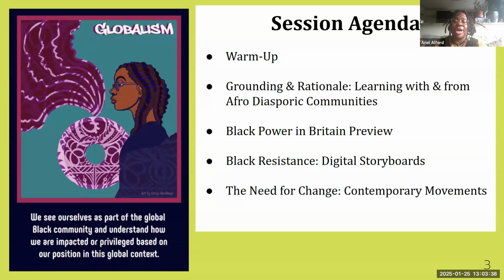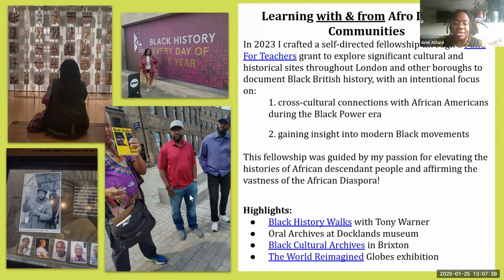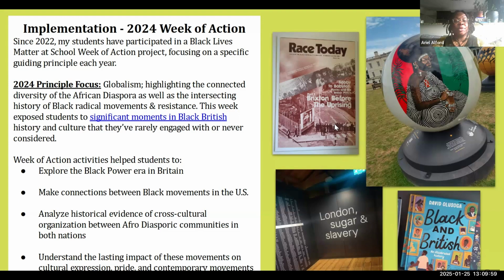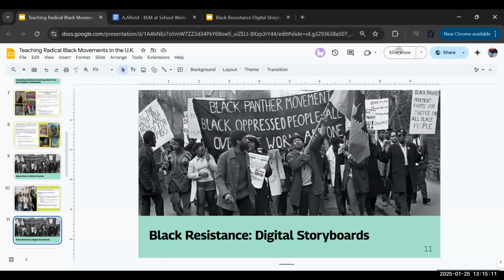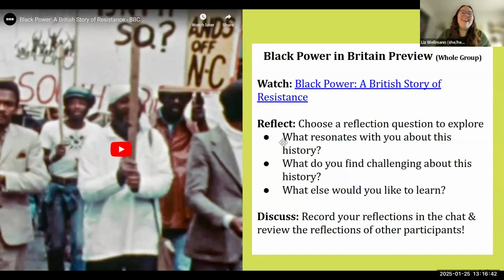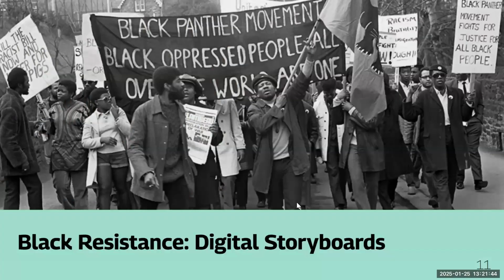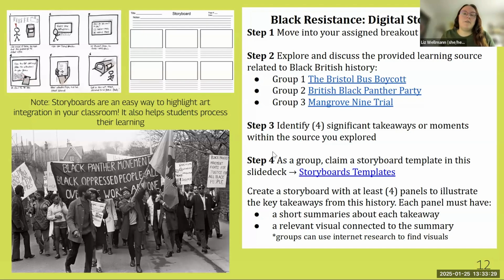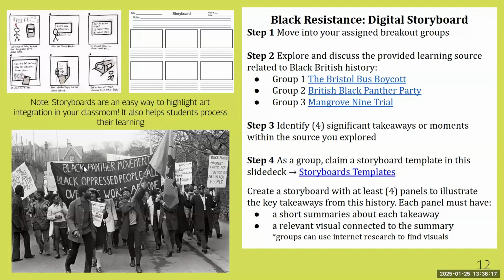Global Histories, Local Classrooms Teaching Radical Black Movements in the U.K.